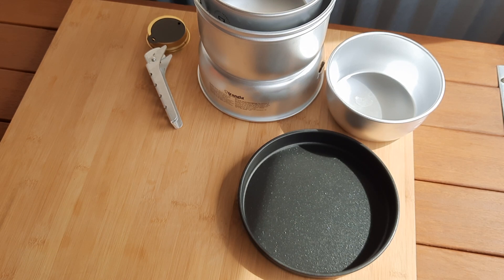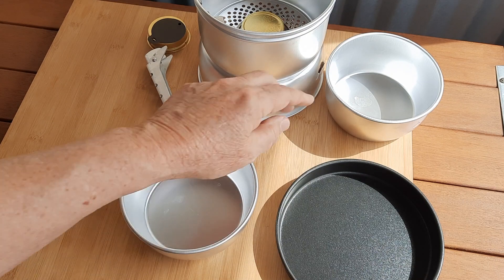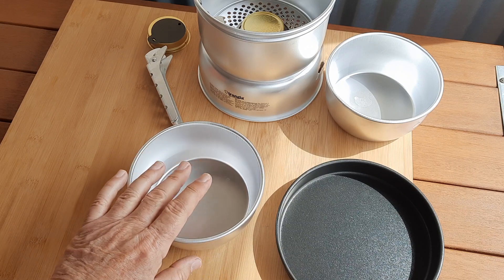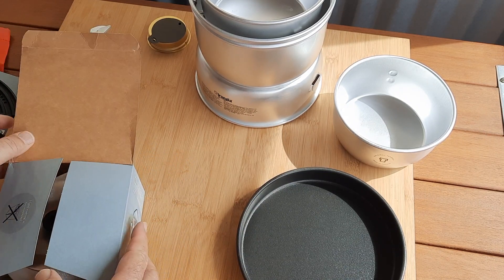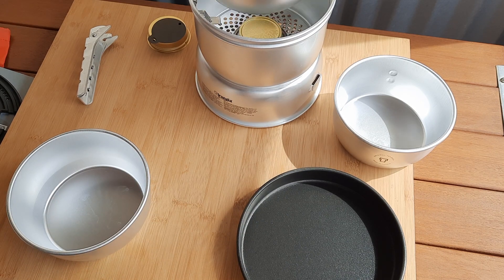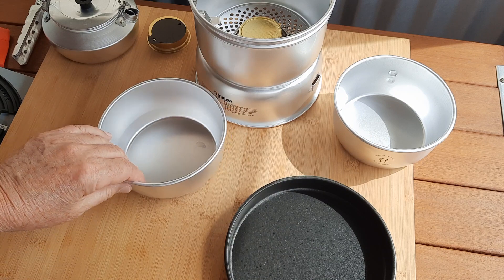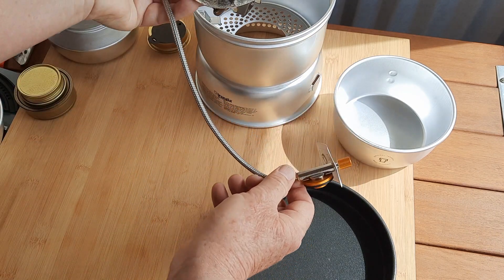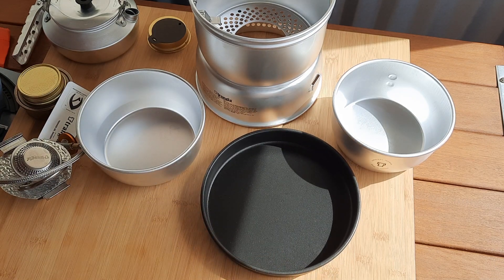Trangia Accessories - What's good to get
Once you have your Trangia there are a number of accessories that will enhance the use of the cooking system.

I'm no expert but after viewing a whole lot of videos on YouTube you soon get the idea, based on other's more extensive experience, that some accessories are a good buy.

I run through what I have bought in addition to my Trangia 27.

One item I did not include in my video was the Trangia 500ml fuel bottle. The best accessory to keep your meths fuel safe and make filling the Trangia burner very safe and easy. By far the number one recommenced accessory in my view

One further point - at this time of year in 2021 I have noticed "out of stock" on some websites and retailers of Trangia products. Even the webshop on Trangia Sweden has a lot of accessories as "out of stock". I can't see the situation improving as we get close to the end of year gift giving season. Some sub-models of the 25 and 27 are also hard to get. So if you are interested you may have to hunt around online with some suppliers providing free delivery but overseas suppliers can be expensive and take some time before delivery